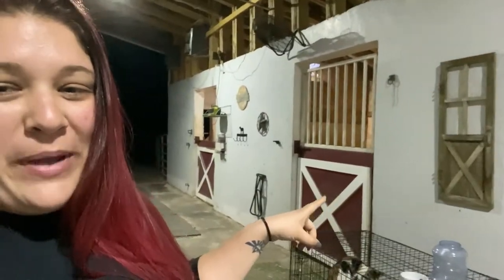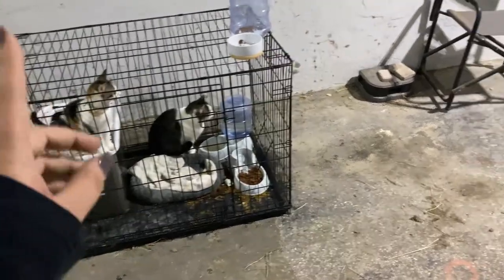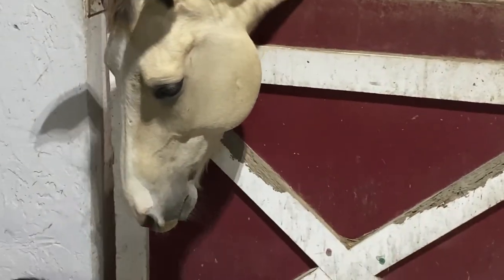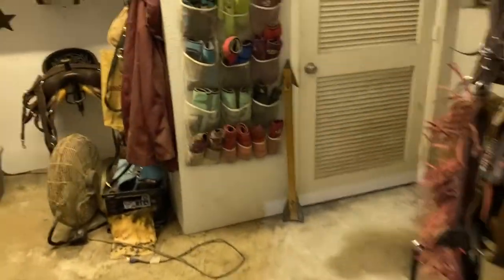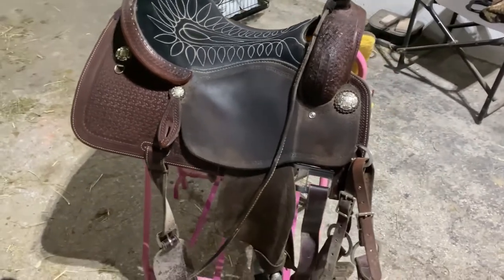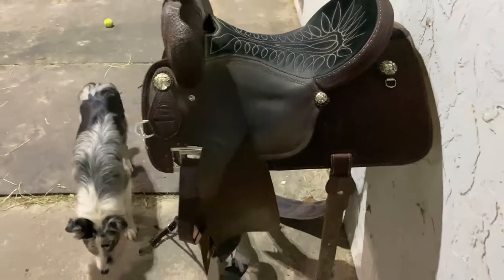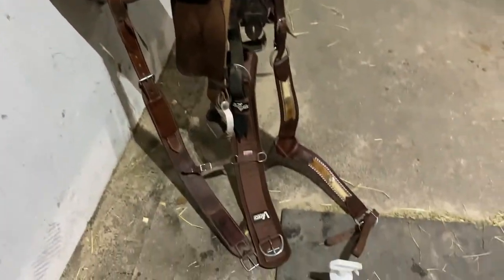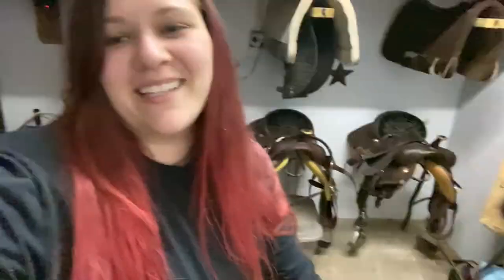CLEAN WITH ME! / Saddle cleaning **SATISFYING**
Music
The Way You Did
Shoulder B